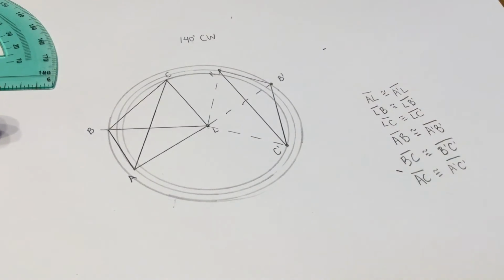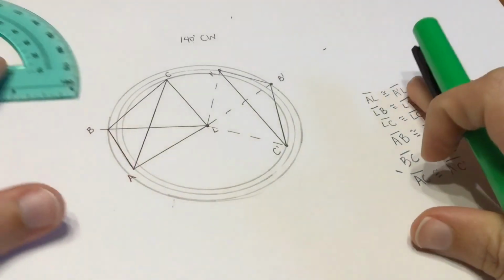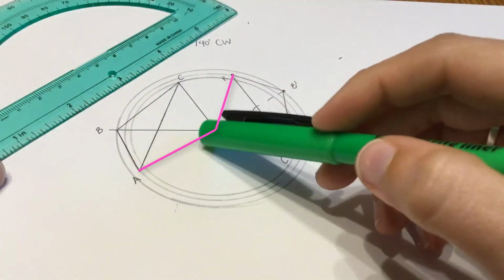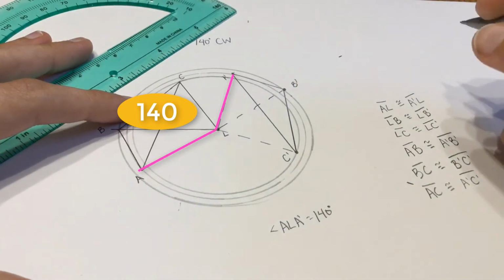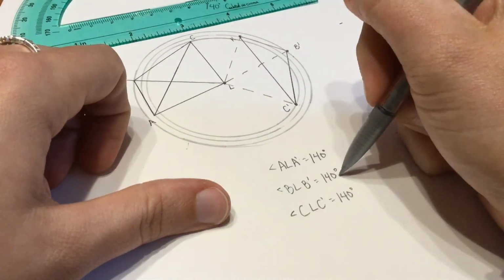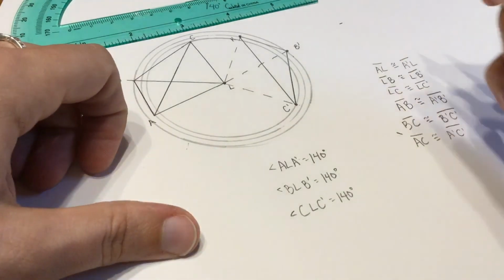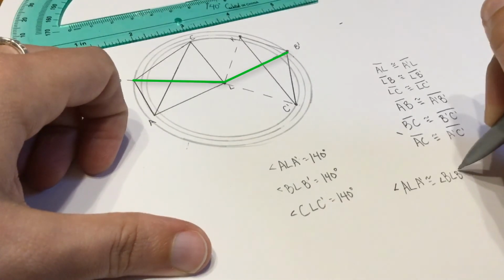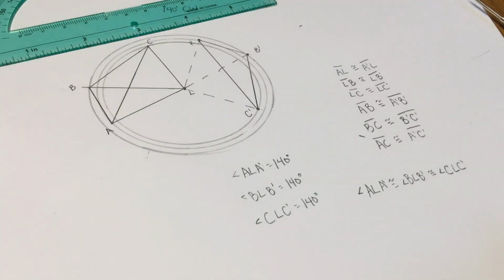Constructing a Rotation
This method uses a protractor to rotate the figure, it does not require you to copy an angle via construction.
Certain congruent segment and angle properties are also discussed and informally proven.